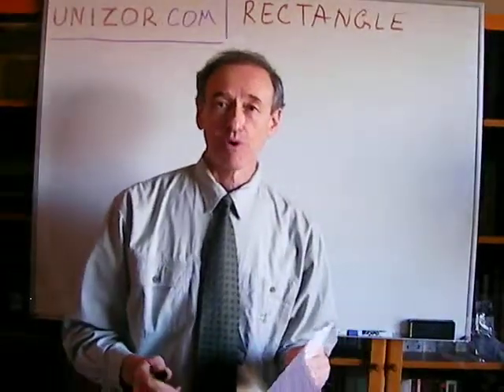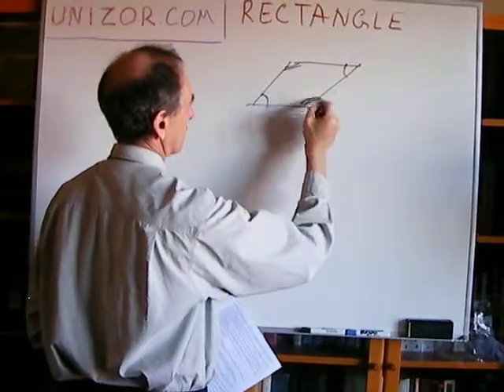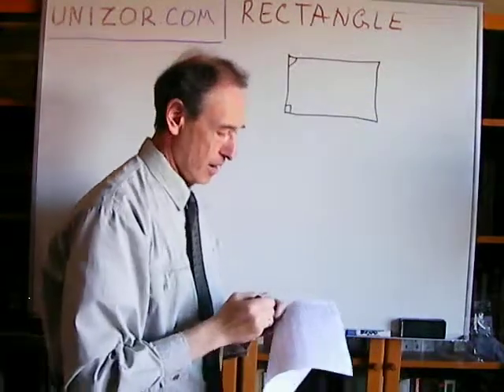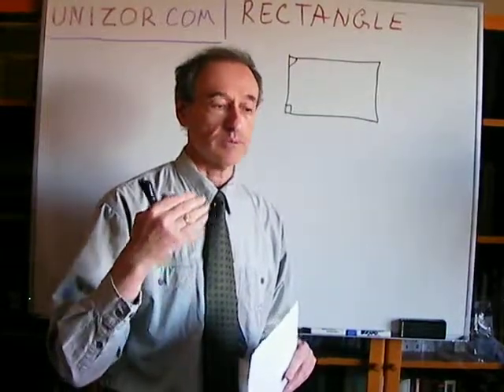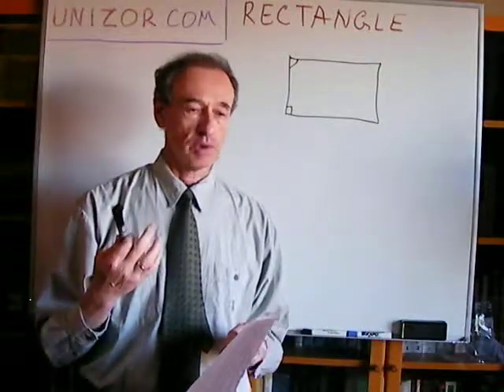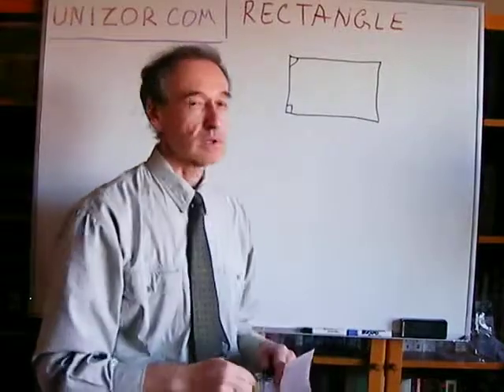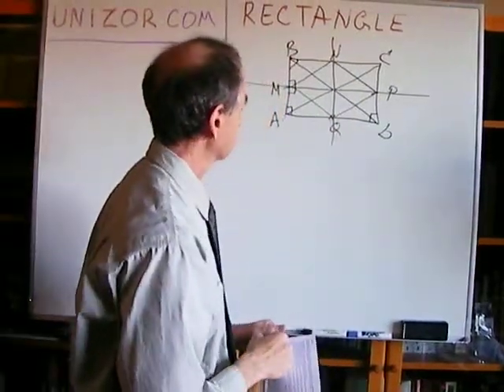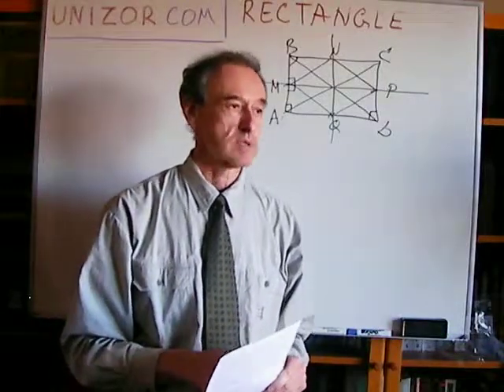Unizor - Geometry2D - Rectangle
A parallelogram with all 4 angles congruent to each other is called a rectangle. So, a rectangle is a parallelogram and all properties of parallelograms are applicable to it. In addition, it has a few specific properties.
Properties of rectangles:
1.All interior angles of a rectangle are right angles.
2.If, at least, one interior angle of a parallelogram is the right angle, then this parallelogram is a rectangle.
3.Diagonals of a rectangle are congruent to each other.
4.Sequentially connected midpoints of all sides of a rectangle form a rhombus (a parallelogram with all 4 sides congruent to each other).
5.If two congruent segments AX and BY are drawn from two ends of segment AB in the same direction perpendicular to this segment then quadrange AXYB is a rectangle.
6.A line, drawn through midpoints of opposite sides of a rectangle, is its axis of symmetry.